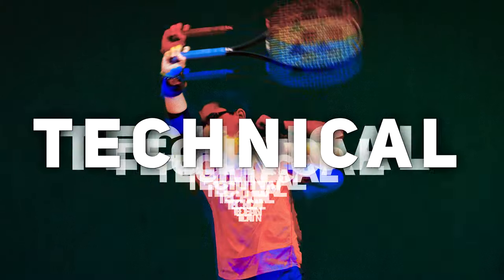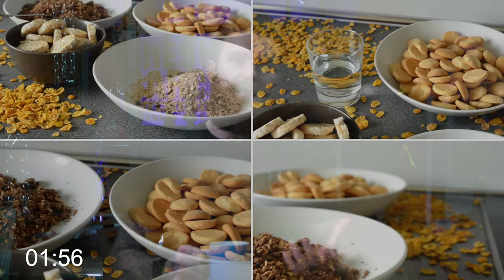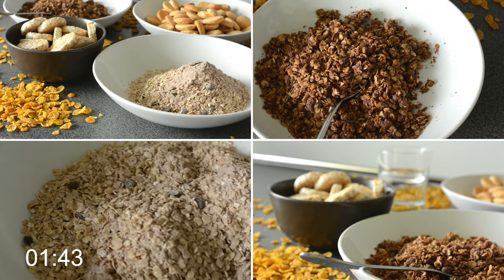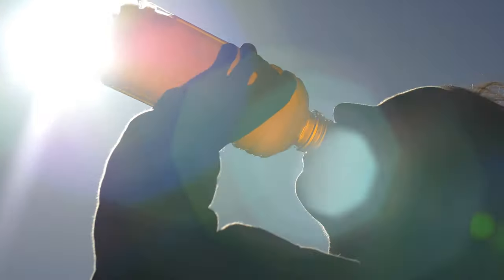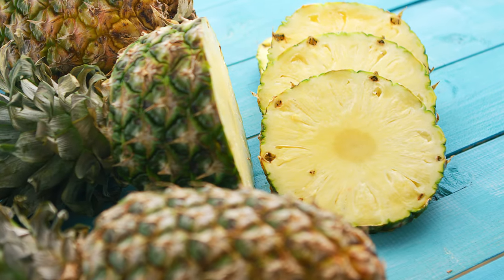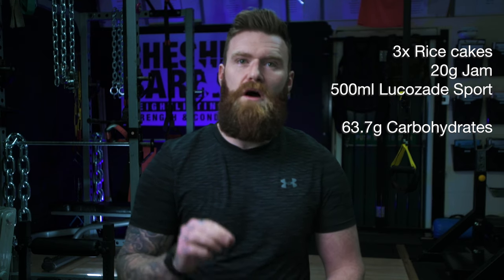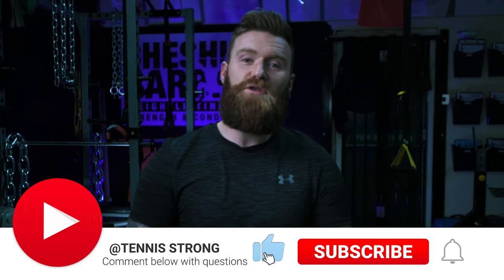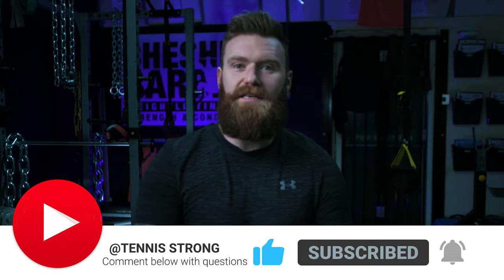CARBOHYDRATES during TENNIS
In this video, I talk about fuelling during Tennis and the importance of Carbohydrates